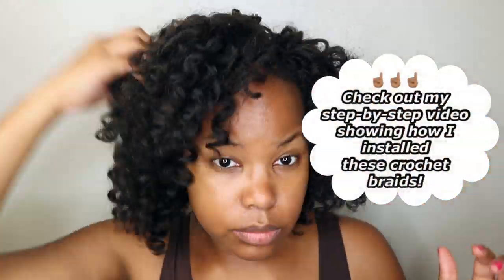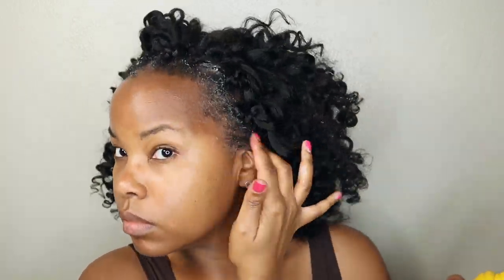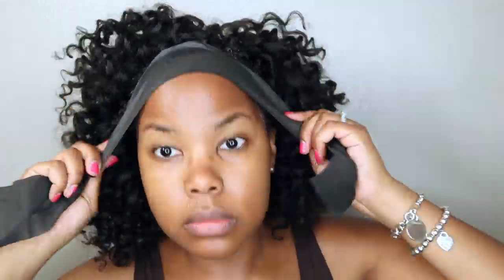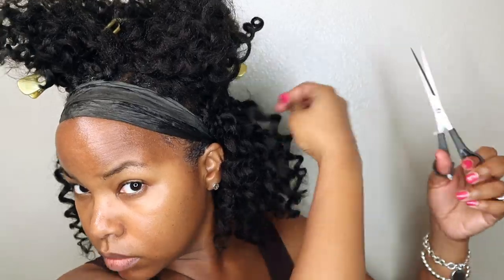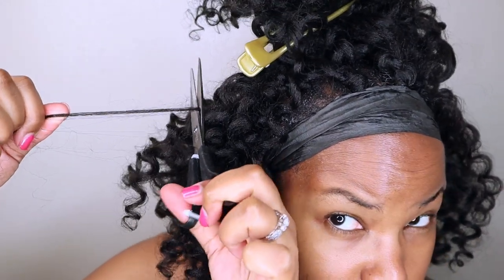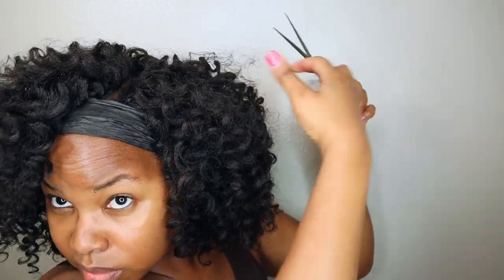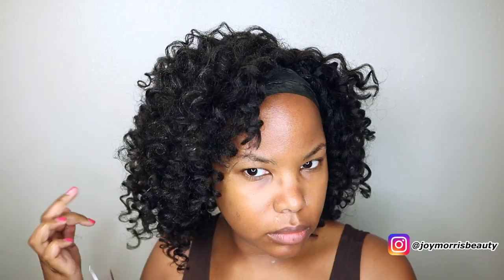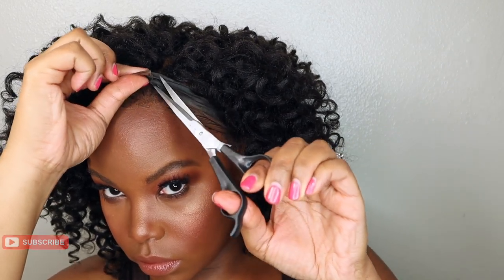How to Maintain and Refresh Crochet Braids | Freetress Ringlet Wand Curl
In this video, I'm wearing Freetress Ringlet Wand Curl and I've had it in for about a week. I show you how to maintain and refresh Crochet Braids!

Motions Wrap Lotion
Eco Styler Gel
Pump It Up Styling Spritz
Bonfi Natural Oil Free Mega Shine
Hair Cutting Scissors
Edge Brush

***Hair***
My hair is falling out because of a bad relaxer! I talk about my hair falling out in this video So I’m wearing crochet braids while I grow a new head of hair.  In this video, I’m wearing Freetress Ringlet Wand Curl in Color #2.

***Concealer Matches***
L.A. Girl Cosmetics PRO concealer in Fawn
NARS Radiant Creamy Concealer in Caramel and Amande
NARS soft matte complete concealer in Amande
Nyx Cosmetics HD Concealer in CW 06.7 and CW 08
Urban Decay Cosmetics Naked Skin Weightless Complete Coverage Concealer in Dark Golden
Tarte Shape Tape in 38N Med-Tan Neutral and 53N Deep

***Foundation Matches***
AJ Crimson Creme Foundation in 4.5, 5, 6, and 7
Black Opal Beauty Creme Stick Foundation in Truly Topaz and Nutmeg
Black Opal Beauty Even True Flawless Skin Liquid Makeup in Truly Topaz and Nutmeg
COVER FX Power Play Foundation in N85 and N90

***ABOUT ME  👀
☕️I'm a professional makeup artist in Dallas and I ❤️ helping busy women learn simple and practical beauty tips!
☕️I'm a happy wife, proud mom, busy professional, Kenyan American, and a nerd!
☕️I cut my professional teeth in the fields of politics, government, public relations, and journalism.
☕️As a teenager, I won awards for painting and sculpting. My love for art eventually morphed into a love for makeup artistry.
☕️My favorite memory from earning my master of science in Journalism from Northwestern University? It was spending several months in London, England, working for Women's Wear Daily.

Stellar Lighting Systems Stellar Diva 18 inch Ring Light